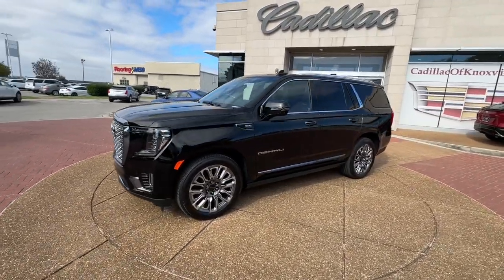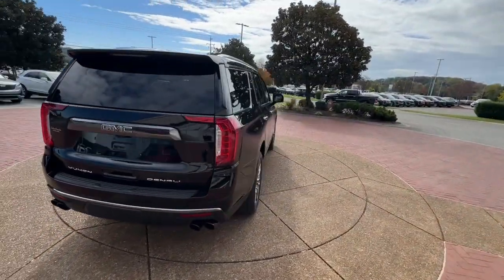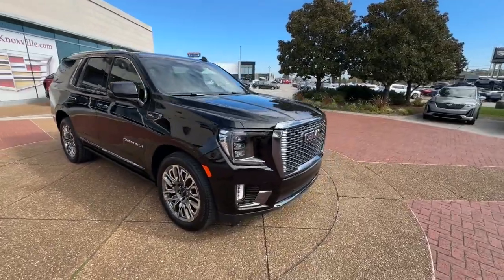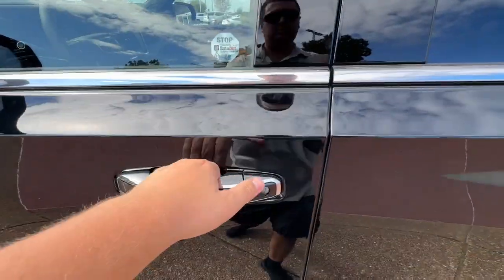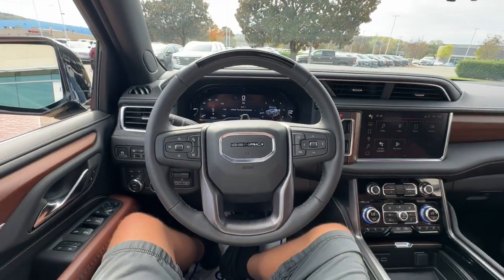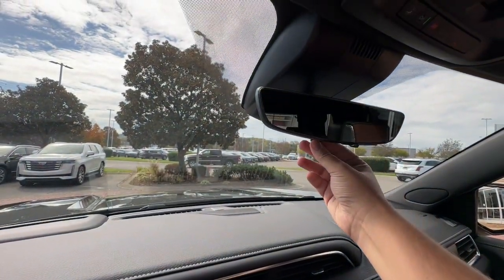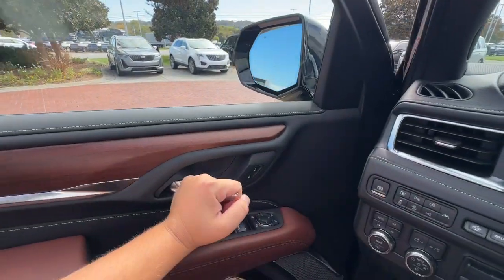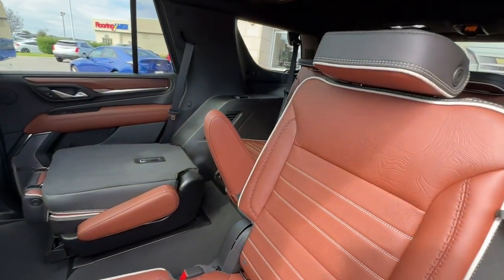2024 GMC Yukon Knoxville, Alcoa, Maryville, Sevierville, Lenior City, TN RR357523C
Black Used 2024 GMC Yukon Denali Ultimate 4WD available in Knoxville, Tennessee at Cadillac of Knoxville. Servicing the Alcoa, Maryville, Sevierville, Lenior City, TN area.

Recent Arrival! Cadillac of Knoxville is proud to present you with another True Market Priced Pre-Owned Vehicle.  This 2024 GMC Yukon Denali Ultimate is loaded with the following Factory Options:Advanced Security Package (Glass Breakage Sensor Theft-Deterrent Alarm System Vehicle Inclination Sensor and Vehicle Interior Movement Sensor) Advanced Technology Package (Enhanced Automatic Parking Assist Inside Rearview Auto-Dimming Rear Camera Mirror Rear Camera Mirror Washer and Reverse Automatic Braking) Max Trailering Package (Extra Capacity Cooling System) Preferred Equipment Group 5SB (15&#34; Diagonal Multi-Color Head-Up Display 16-Way Power Seat Adjusters 2 Presets For Outside Rearview Mirrors 3rd Row 60/40 Power-Folding Split-Bench Seat Adaptive Cruise Control Bose Performance Series Sound System w/18 Speakers Bright Front & Rear Door Sill Plates Chrome Door Handles w/Body-Color Strip Dual Exhaust System Dual-Pane Panoramic Power Sunroof Enhanced Automatic Emergency Braking Floor Console Hands-Free Power Programmable Rear Liftgate HD Surround Vision Heated 2nd Row Outboard Position Seats Heated Driver & Front Passenger Seats Heated Steering Wheel Hill Descent Control Leather-Wrapped Steering Wheel Outside Heated Power-Adjustable Mirrors Perforated Heated & Ventilated Dr & Frt Pass Seats Power Release 2nd Row Bucket Seats Power Tilt & Telescopic Steering Column Power-Retractable Assist Steps Rear Cross Traffic Alert Rear Pedestrian Alert Rear Seat Media System Safety Alert Seat Sport Pedal Cover Kit (LPO) Super Cruise Universal Home Remote Vader Bodyside Moldings and Wireless Charging) Premium Capability Package w/Active Response 4WD (Air Ride Adaptive Suspension and Electronic Limited Slip Differential (eLSD)) 4WD 18 Speakers 3.23 Rear Axle Ratio 3rd row seats: split-bench 4-Wheel Disc Brakes ABS brakes Adaptive suspension Air Conditioning Alloy wheels AM/FM radio: SiriusXM with 360L AM/FM Stereo Apple CarPlay/Android Auto Auto High-beam Headlights Auto-dimming door mirrors Auto-dimming Rear-View mirror Auto-leveling suspension Automatic temperature control Bodyside moldings Brake assist Bumpers: body-color Compass Delay-off headlights Driver door bin Driver vanity mirror Dual front impact airbags Dual front side impact airbags Electronic Stability Control Emergency communication system: OnStar and GMC connected services capable Four wheel independent suspension Front anti-roll bar Front Bucket Seats Front Center Armrest Front dual zone A/C Front fog lights Front reading lights Full Grain Leather Seats Fully automatic headlights Garage door transmitter Headphones Heads-Up Display Heated door mirrors Heated front seats Heated rear seats Heated steering wheel Hitch View Illuminated entry Integrated Trailer Brake Controller Leather steering wheel Low tire pressure warning Magnetic Ride Control Suspension Memory seat Navigation System Occupant sensing ai